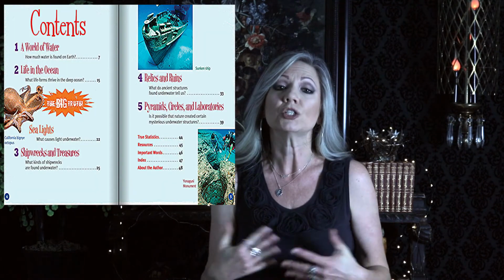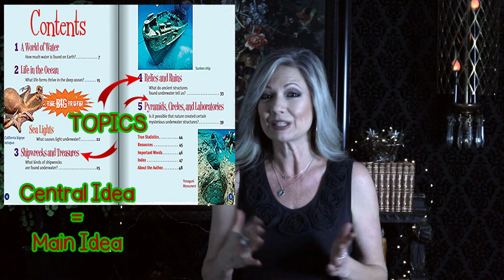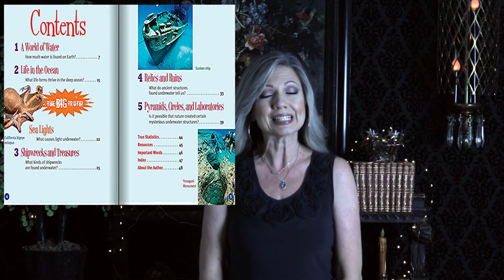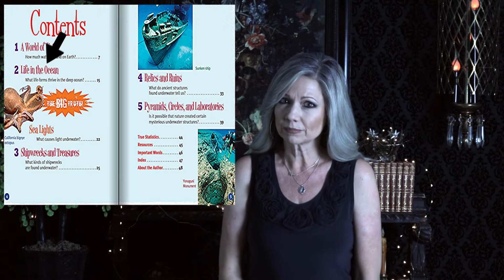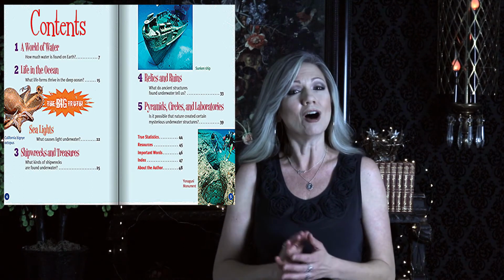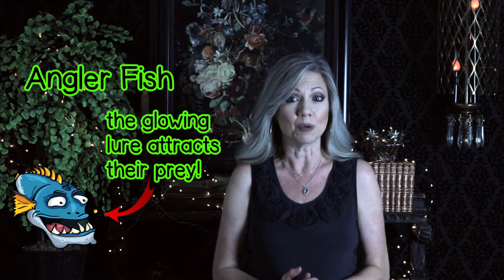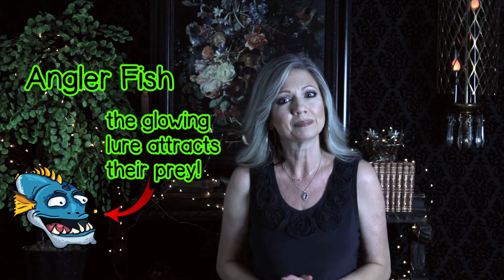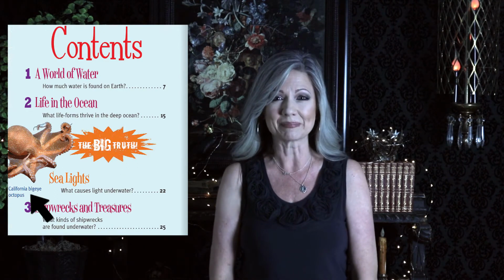👩🏻‍🏫INFORMATIONAL {NONFICTION} TEXT Lesson | TEXT FEATURES Explained by Ms. Anne!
⭐In this READING EVERMORE video, I teach a mini-lesson about text features within an informational (expository) text. Using pop-ups with actual text features from an article and book will help my "Reading Ravens" understand the importance and purpose of text features and how they assist us in understanding the text more efficiently!

✨My Goal and Purpose: "TEACHING STRATEGIC THINKING FOR BETTER READING COMPREHENSION" - Ms. Anne

       👑 “AT READING EVERMORE…READERS ALWAYS REIGN!” – Ms. Anne

**PLEASE SUBSCRIBE TO MY CHANNEL, hit the LIKE button, and SHARE with others if you think this content was valuable, and hit the NOTIFICATION BELL so you will be know when I upload my next read aloud/lesson video. 😊

CREDITS:
🎨 - Pexels.com, PublicDomainVectors.com, PublicDomainPictures.net, Canva - thumbnails